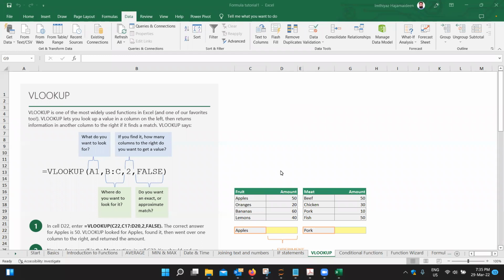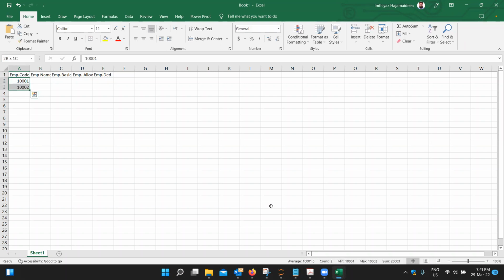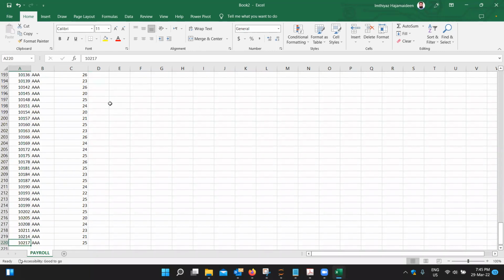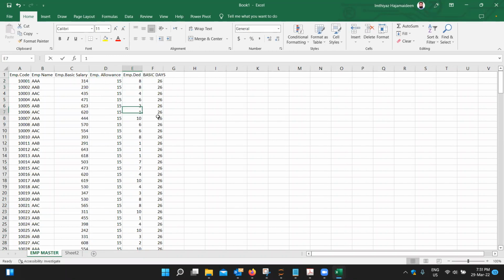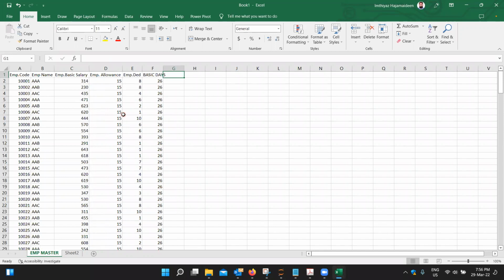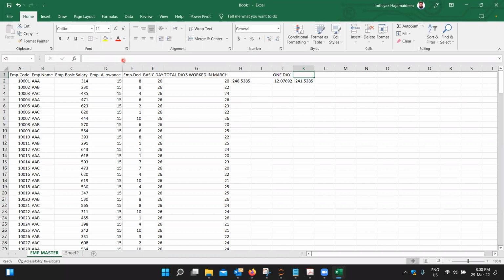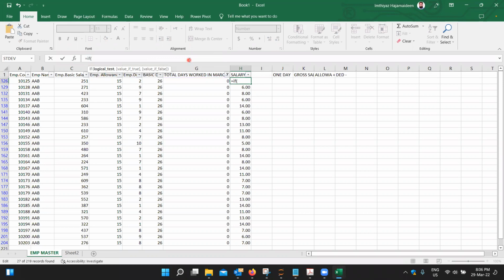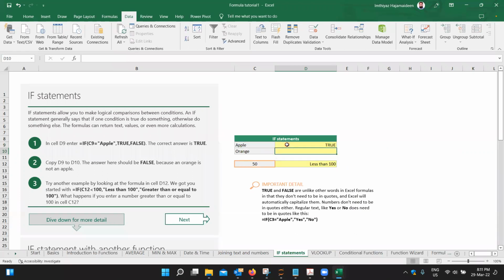Vlookup Function in Excel